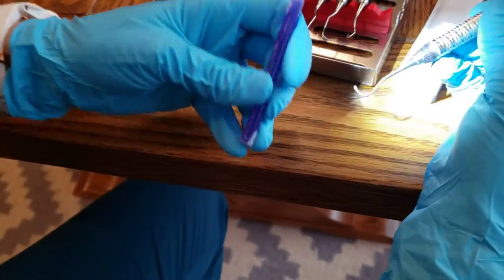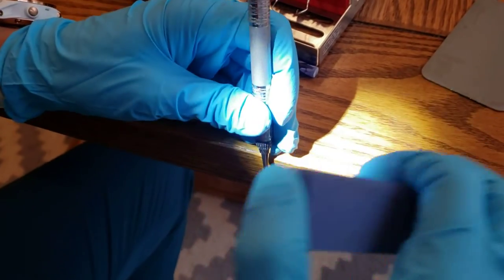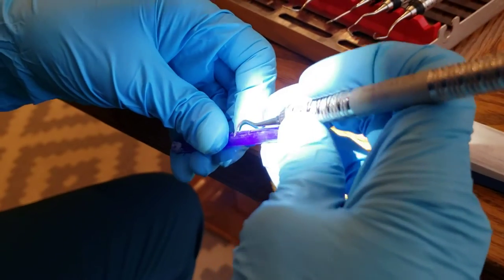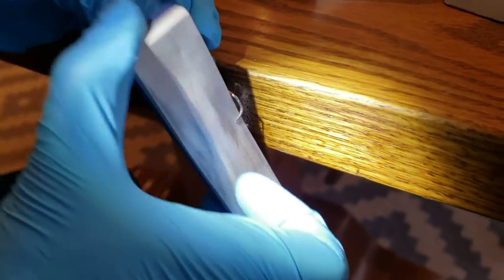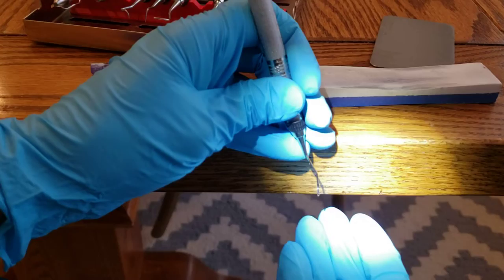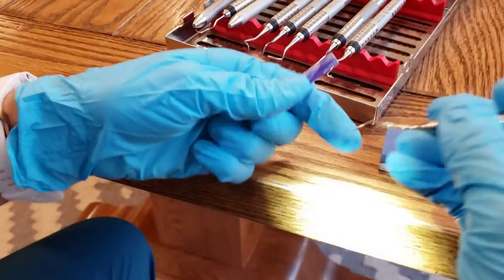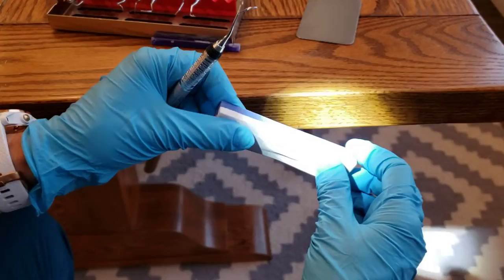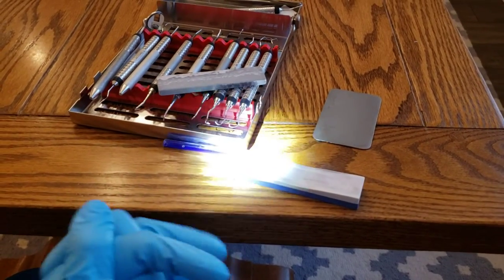Periodontal Instrument Sharpening Demo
A quick demo on how I can sharpen a compete perio kit in 3 minutes or less.